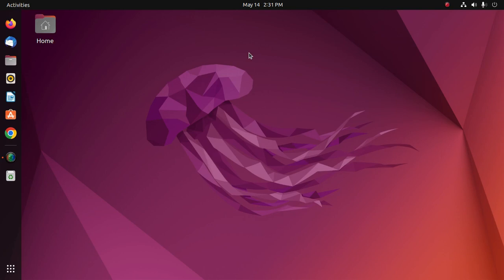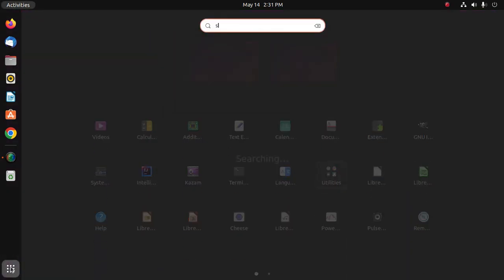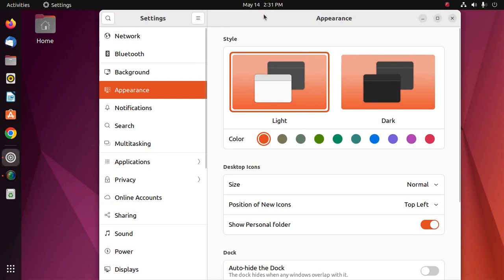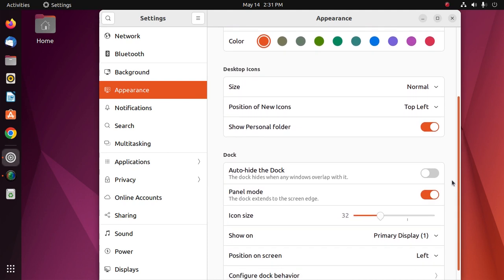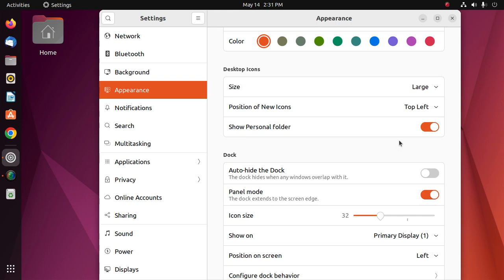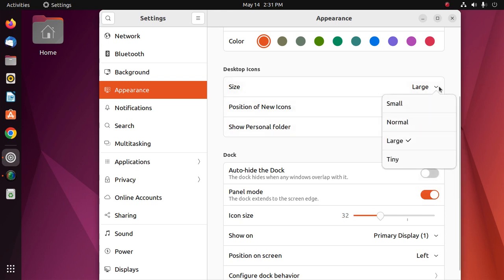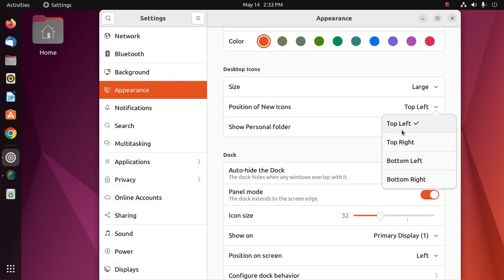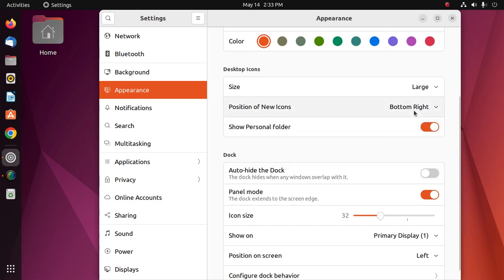How to hide / show Personal icon in desktop on Ubuntu 22.04 LTS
In this video I will show how to show/hide Personal icon in desktop on Ubuntu 22.04 LTS